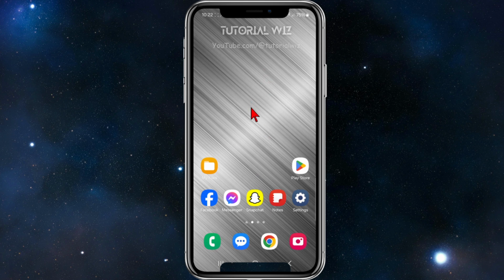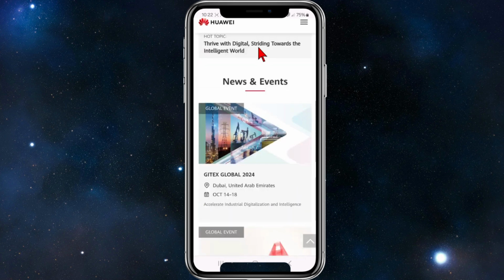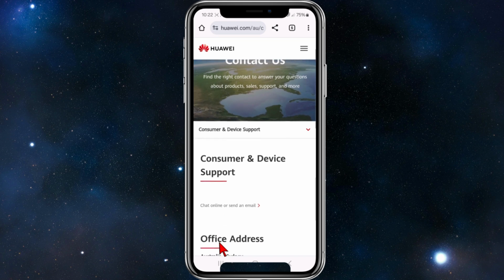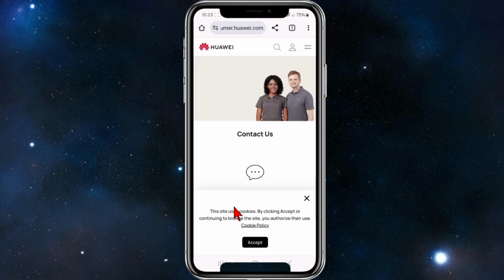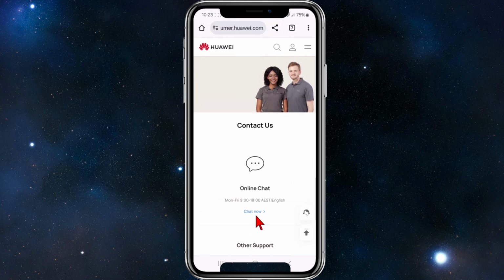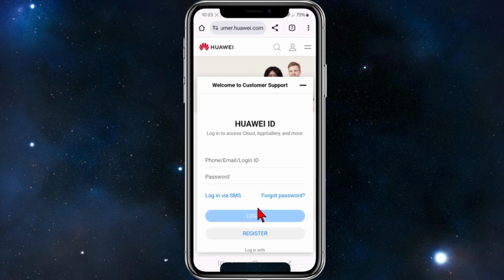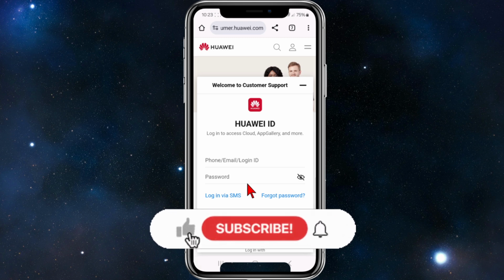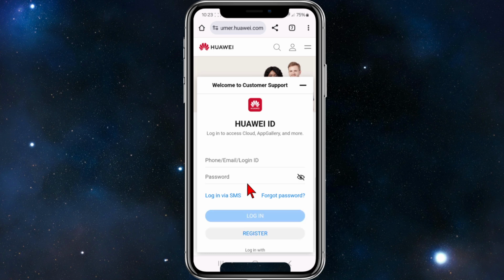How to Contact Huawei Customer Care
In this video, I’ll show you how to contact Huawei Customer Care for support with your device or any other inquiries. I’ll guide you step-by-step on how to reach out to their support team and get the help you need.